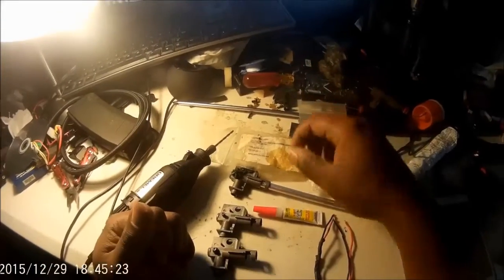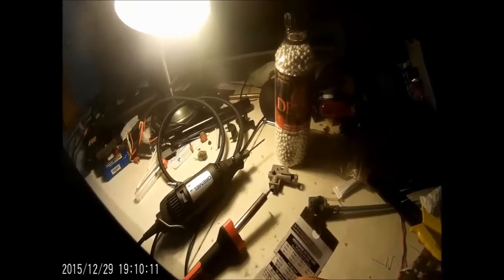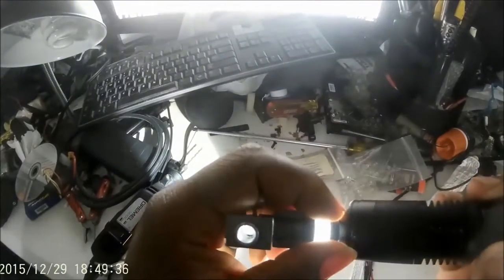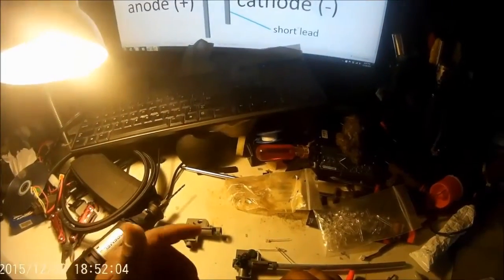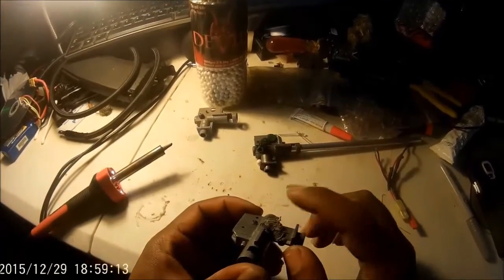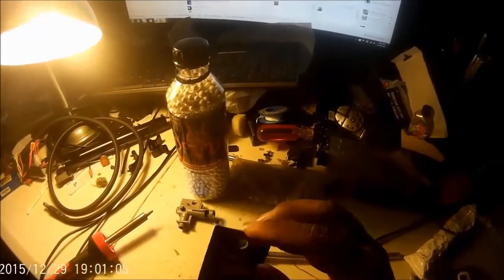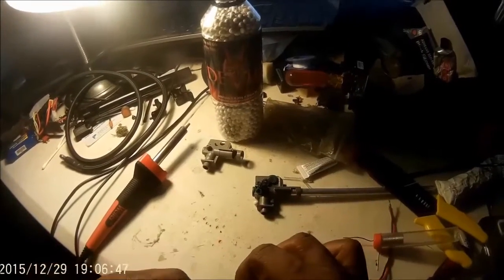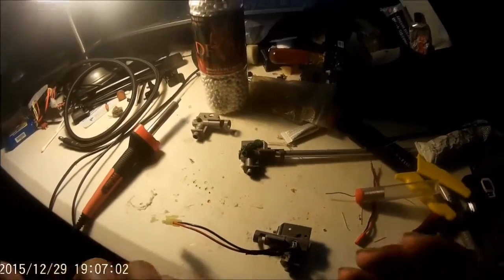DIY Tracer unit REUPLOADED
Had to reload due to music.  It muted the whole thing, so i had to reupload it.

In this video, I am going to show you how to modify your hopup to be a tracer unit.

"Alright, if anyone wants to do this in the future and get it right without any experimentation listen up.
An LED has a forward voltage drop of around 1.5 volts. If you're not sure, read the package.
An LED needs between 18-22 milliamps to light up. If you're not sure, read the package. If you want it brighter or darker, you can increase or decrease the advertised current value by a 15 percent fudge factortm.
Now do this math:
(Supply Voltage - Forward Voltage Drop)/(Current) = Resistor Value in Ohms
Now don't eff up your polarity and everything is groovy.
Special Note: Don't do LEDs in parallel. They're kind of funky when it comes to parallel, in that you need a resistor on each LED or they won't distribute current well.
If you do multiple in series, add up the voltage drops and subtract them from the source voltage."

Difficulty: Medium
Tech skill needed: Minor
Time: 10-15 minutes
Cost: worst case $25, best case $10

Materials needed:

Hopup unit
super glue
wiring with connectors of choice
3mm led lights
dremel
3mm drill bit
soldering iron
solder
150-200ohm resistor (Radio Shack)

Comment and I will answer as fast as I can.